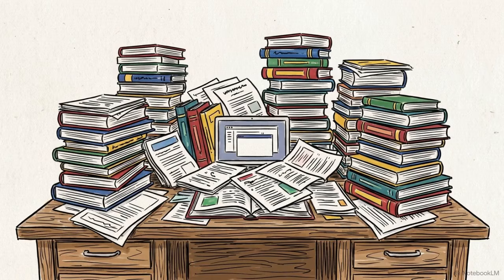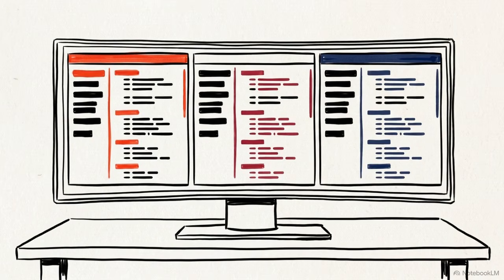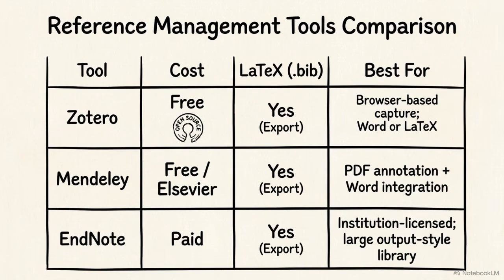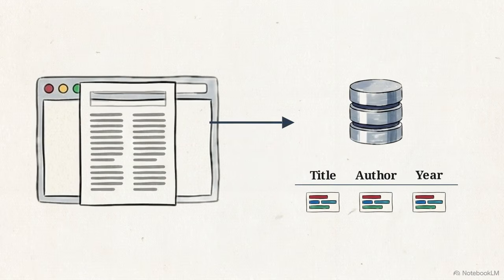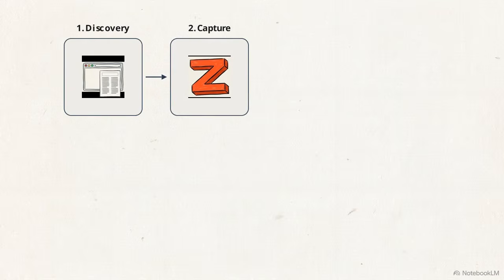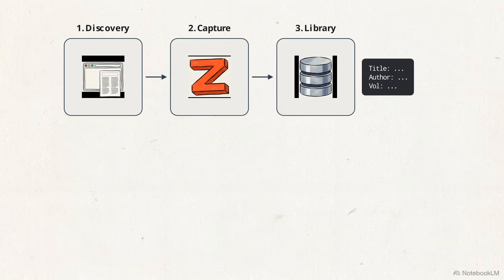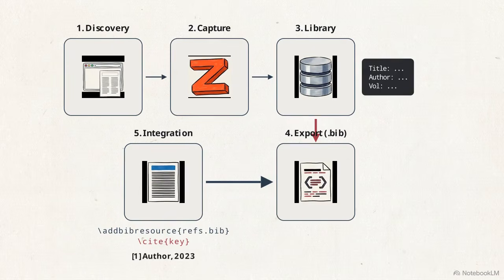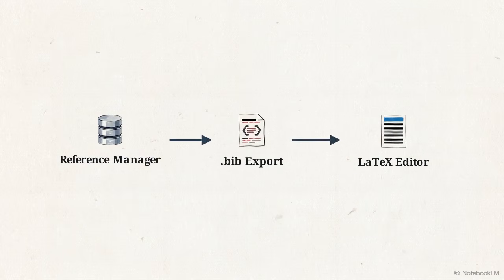Zotero, Mendeley and EndNote Explained | Reference Management for LaTeX Thesis Writers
If you are manually typing references into your thesis,
you are doing it wrong.

Three reference managers handle one job: capture citation
metadata once, format every reference automatically.

This video covers all three tools and the exact workflow
that connects a browser bookmark to a formatted citation
inside a LaTeX thesis.

THE THREE TOOLS
→ Zotero — free, open-source, browser connector captures
  metadata directly from IEEE Xplore and ACM. Exports
  .bib for LaTeX or integrates with Word
→ Mendeley — free with Elsevier account, adds PDF
  annotation alongside citation management. Exports .bib
→ EndNote — paid, institutional licence, largest library
  of journal-specific output styles. Exports .bib

All three export a .bib file usable with biblatex
in a LaTeX thesis.

THE FIVE-STEP WORKFLOW (Zotero)
→ Step 1: Find a paper on IEEE Xplore or ACM
→ Step 2: Click the Zotero browser connector — metadata
  captured automatically from the publisher page
→ Step 3: Paper appears in your Zotero library
→ Step 4: Export the library as a .bib file
→ Step 5: Add \addbibresource{refs.bib} to your LaTeX
  thesis — every \cite{key} formats itself automatically

THE LATEX RECOMMENDATION
For a LaTeX-based thesis, the word-processor plugin is
usually the wrong tool. Export a .bib file and let
biblatex handle all formatting inside the document.
Capture once in the browser. Every citation in the
thesis formats itself from the same source.

Drop a comment for the free question bank on research
methodology and academic writing tools.